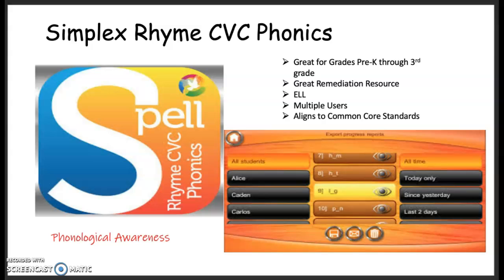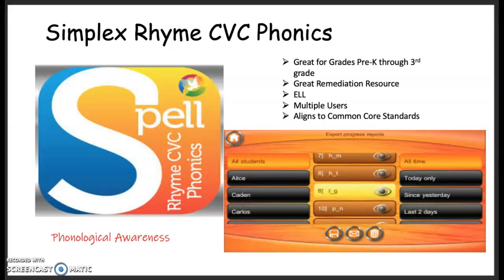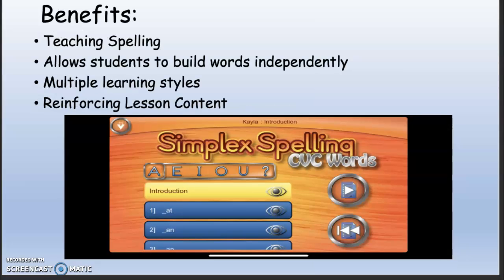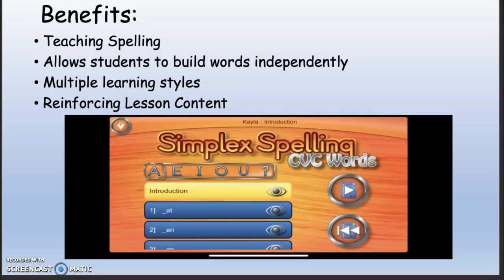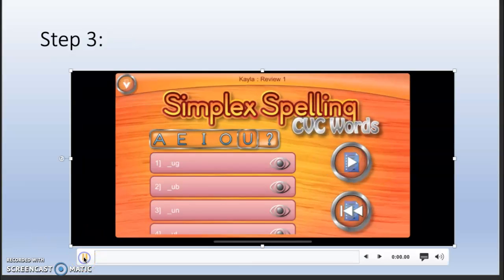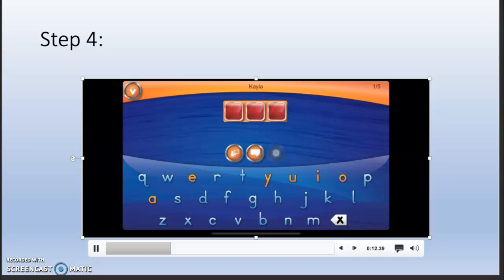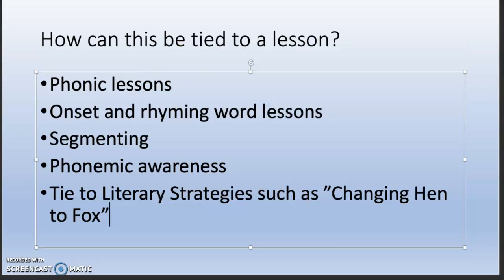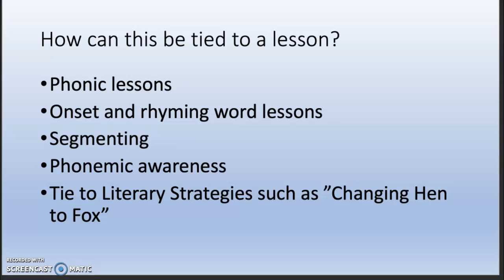Enhancing literacy Skills With Technology In The Classroom